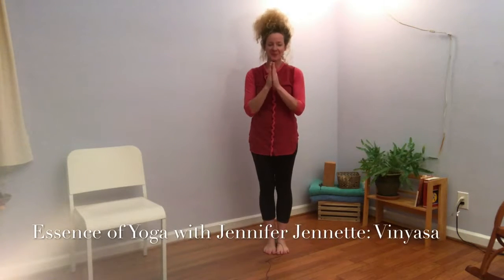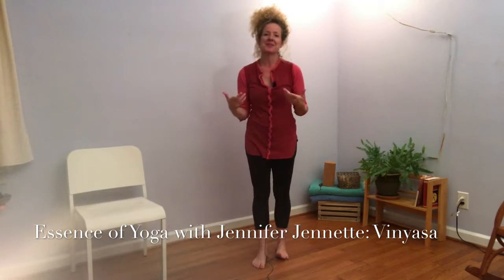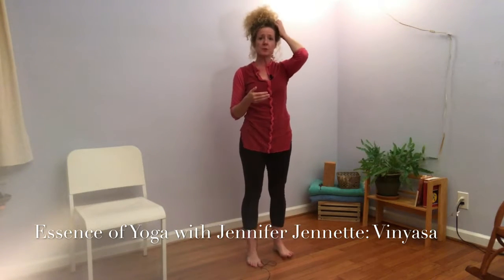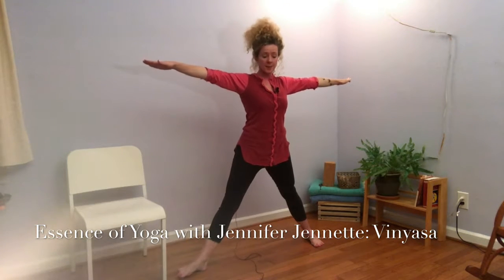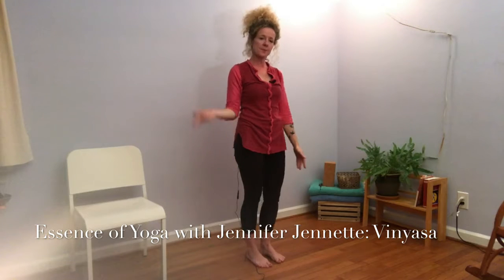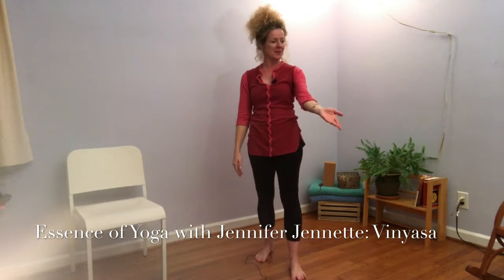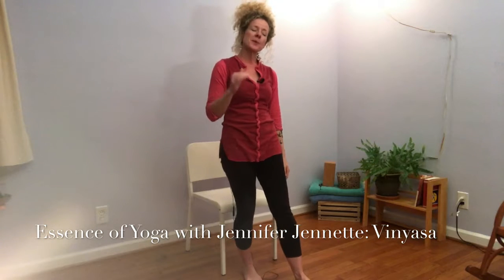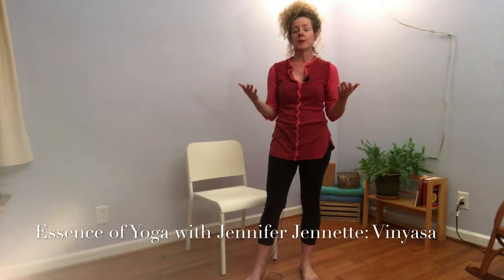Essence Of Yoga: Vinyasa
How to bring the practice of vinyasa into every day life. Use as a practical skill to slow down and create more self-awareness, grace, poise and a calm demeanor